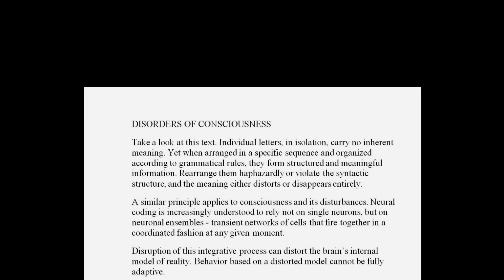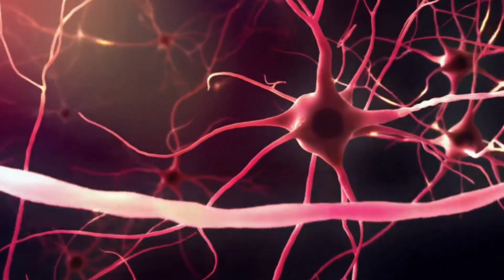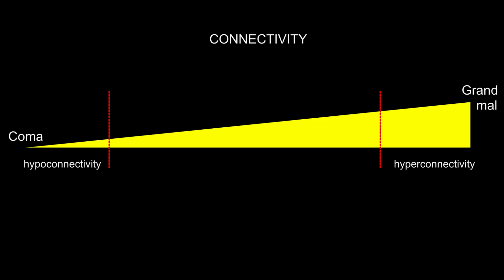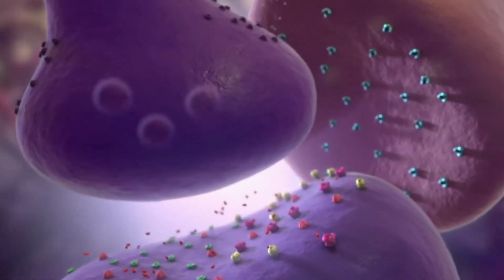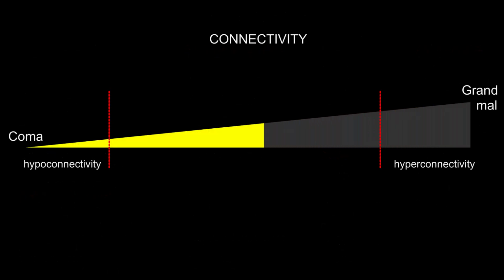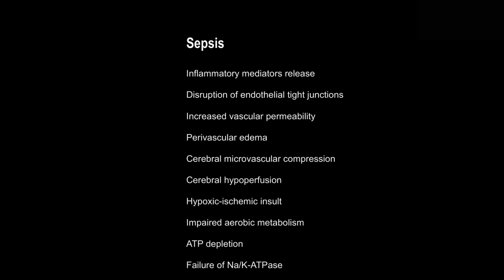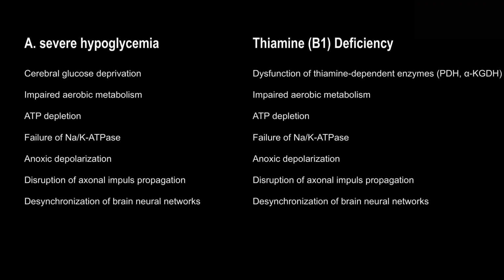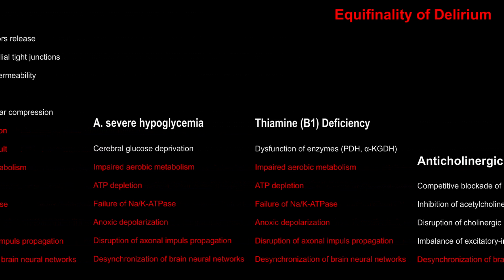Disorders of consciouness (In 4 minutes)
Delirium pathophysiology in 4 minutes.
Delirium is a serious and common acute brain dysfunction that affects millions of people every year, especially in hospitals, ICUs, and among the elderly. In this short video, we explain the key mechanisms of delirium development in a simple and visual way.